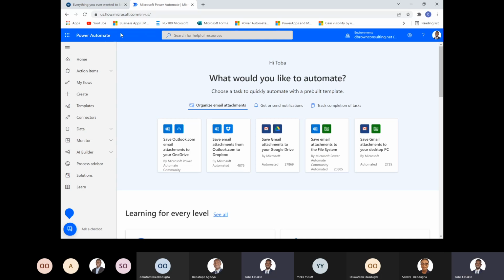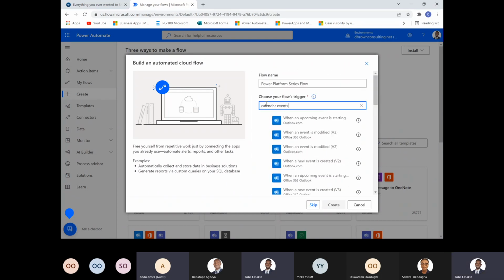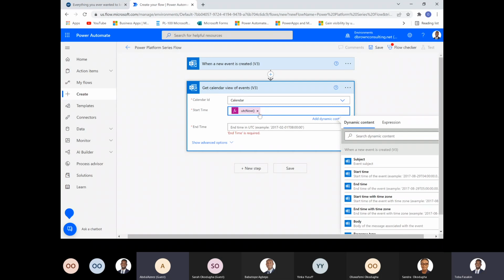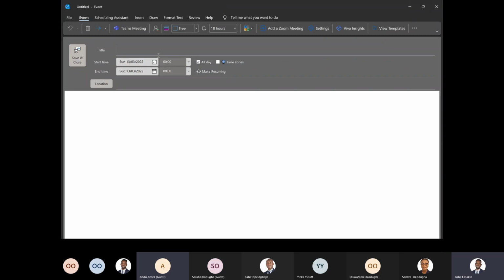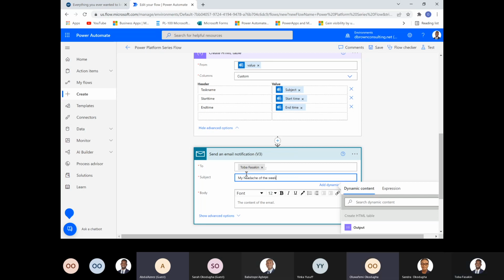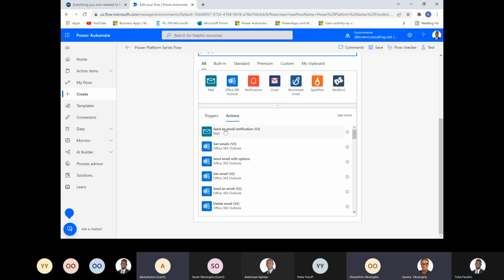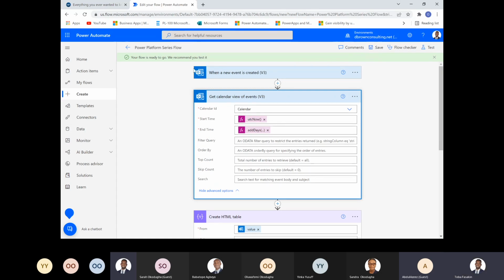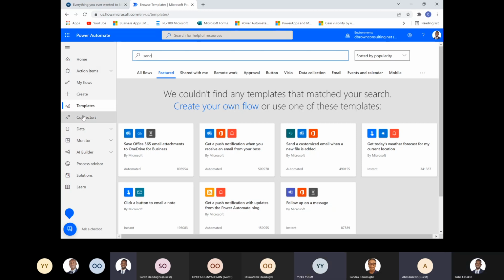Session 15 - Working with Power Automate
- Working with Dynamic Contents
- Introduction to Power Automate Expressions
- Demo